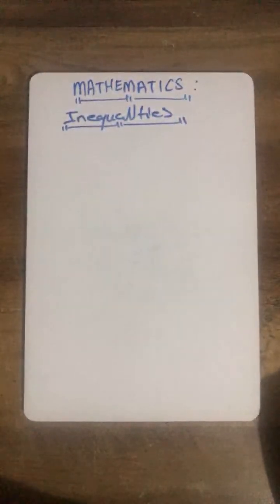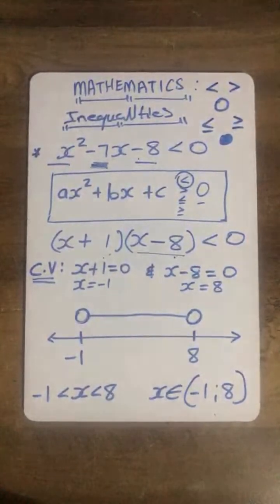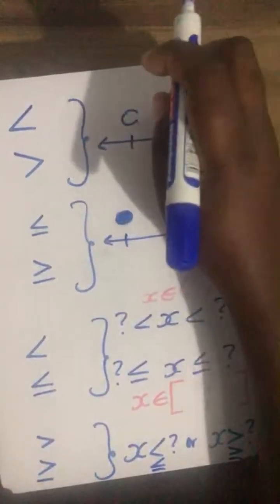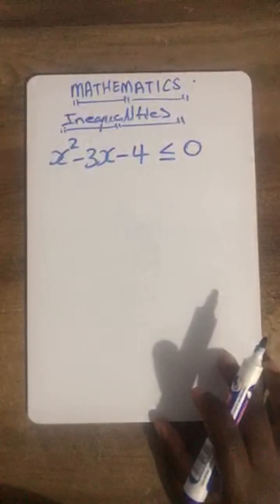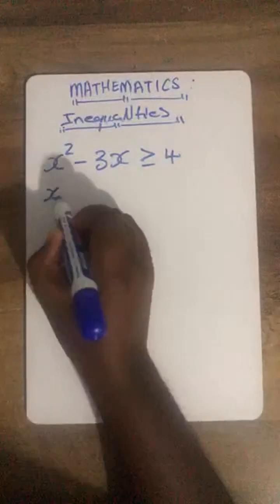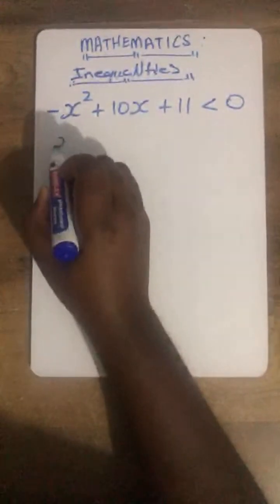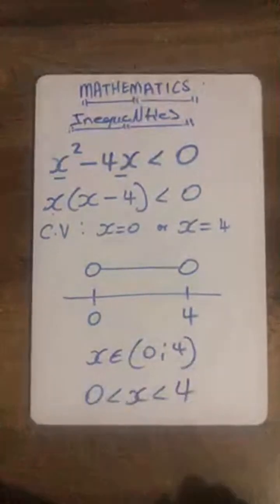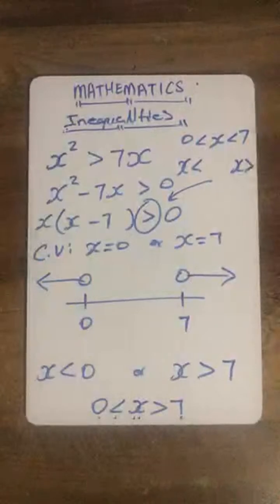2024 Live Online Classwork 17